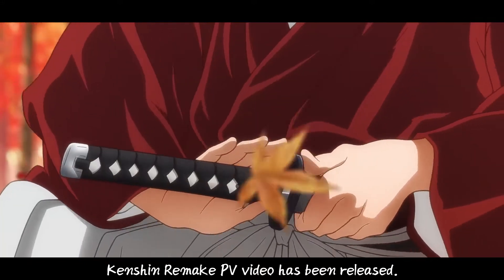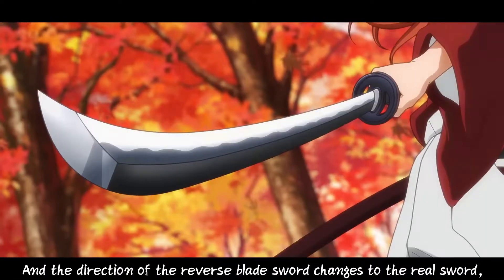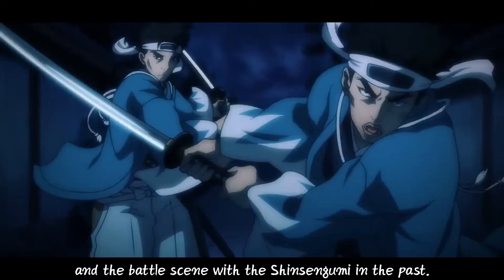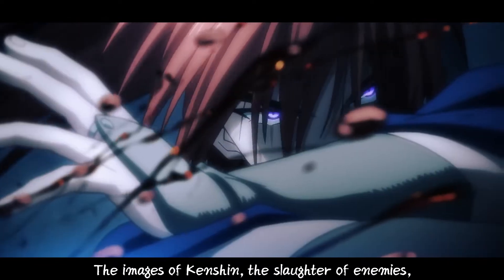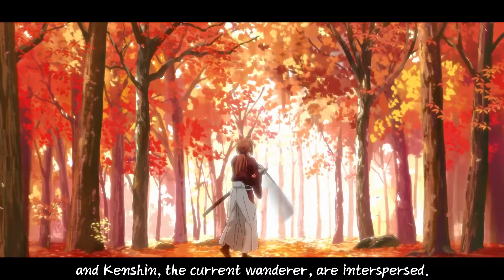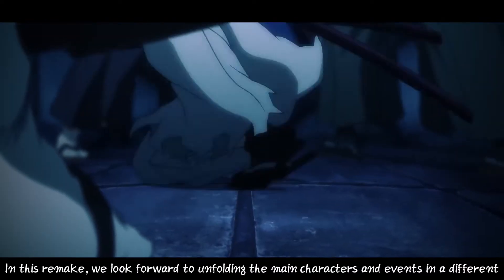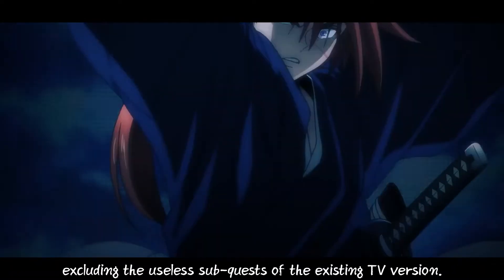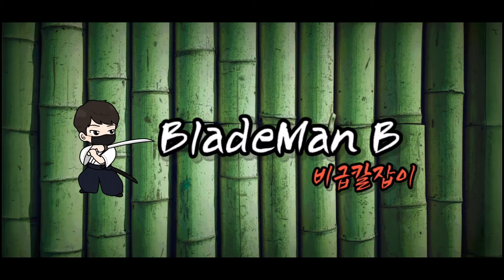KENJUTSU Expert Try Moves from SAMURAI X 2023 PV ACTION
Kenjutsu Guy try kenjutsu of the SAMURAI X 2023 PV​